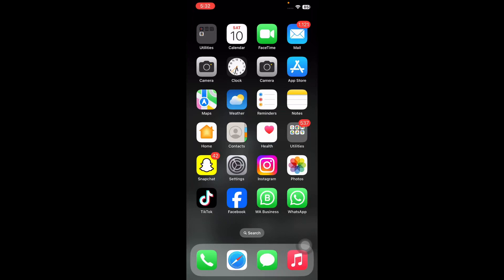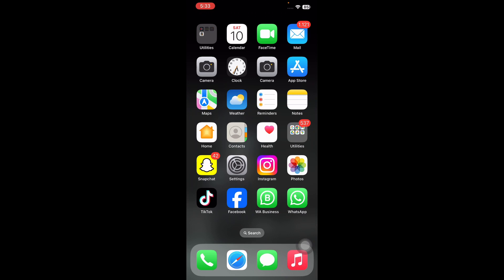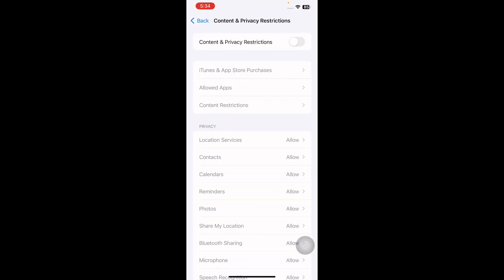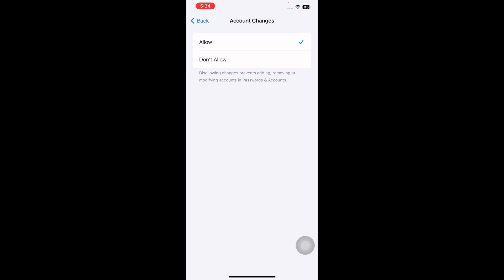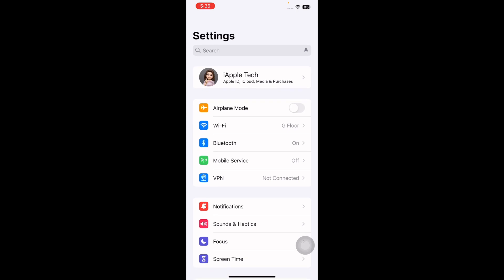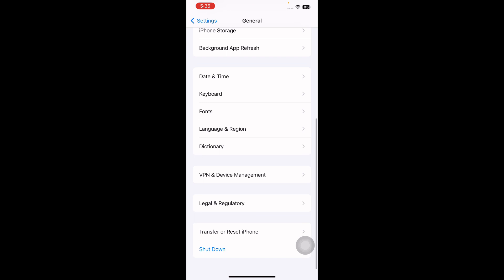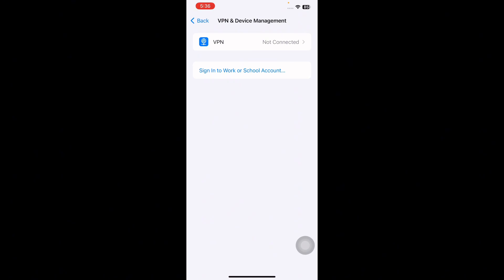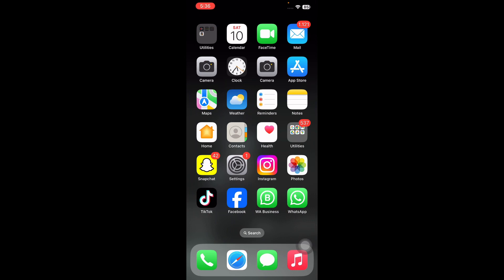How To Fix Can’t Tap Your Name In The iPhone Settings